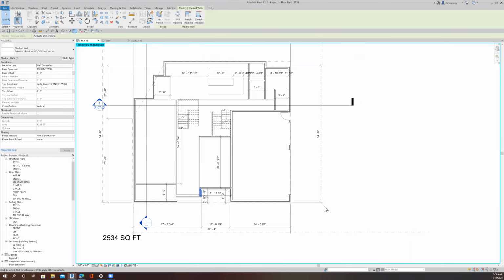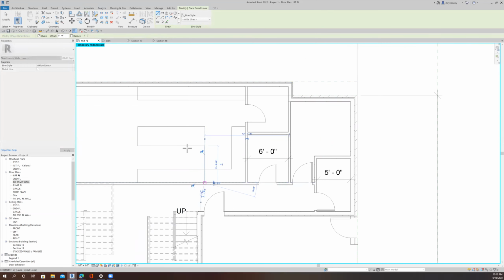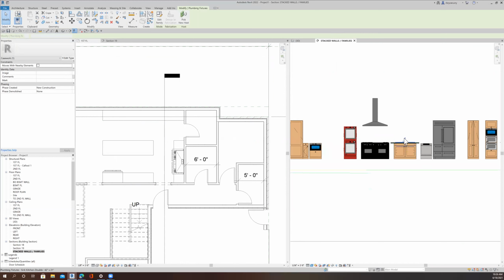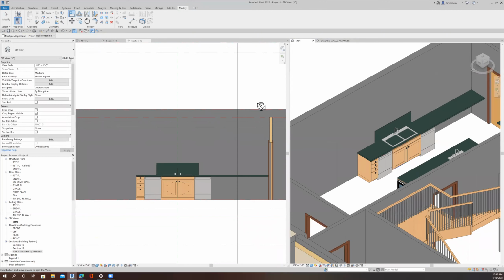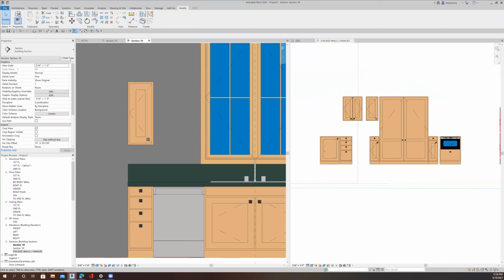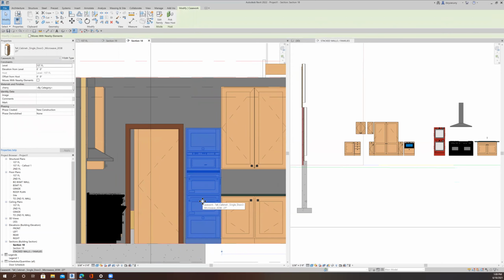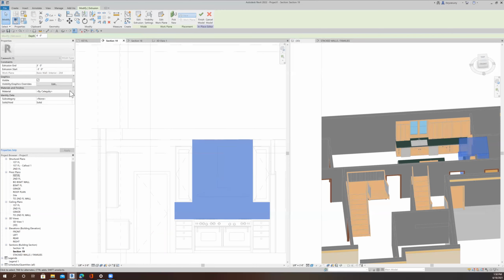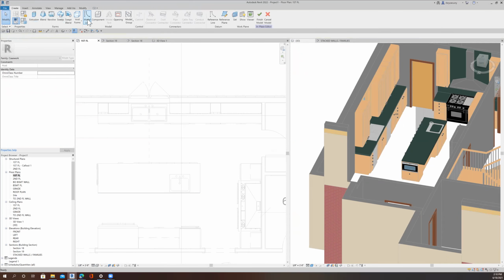video four adding kitchen appliances and cabinets and fine tuning the first floor